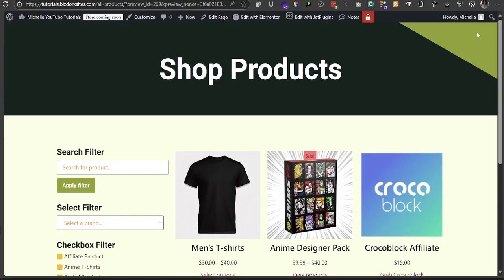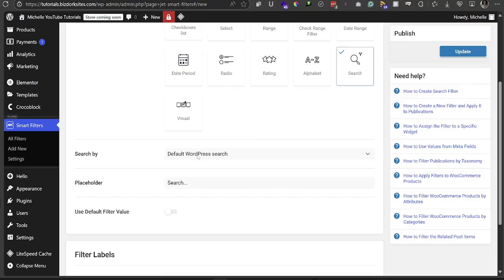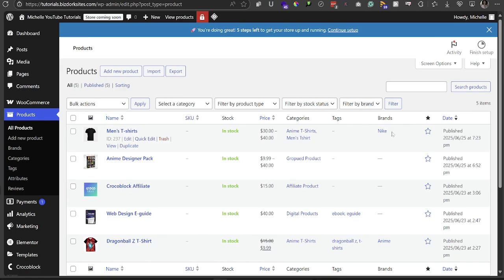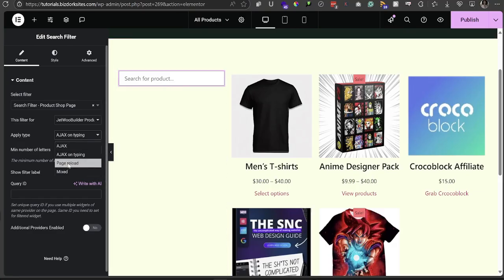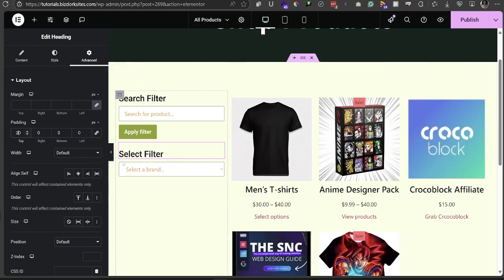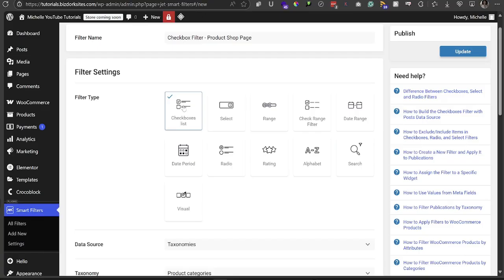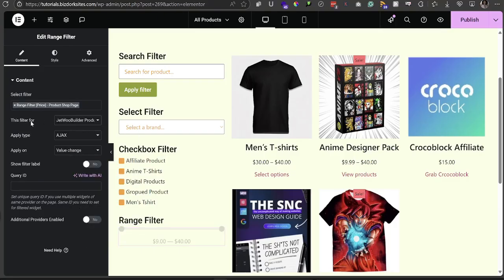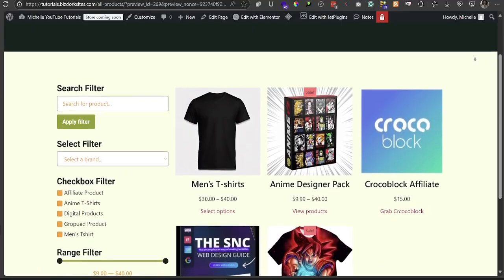How To Add Filters To Shop Pages Using JetSmartFilters | Full Tutorial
In today’s video, we’re diving into how to add filters to shop pages using Crocoblocks JetSmartFilters plugin. This will be a full tutorial for how to create different types of filters like search, range, and checkbox and also how to add the filters to a custom shop page created in Elementor.